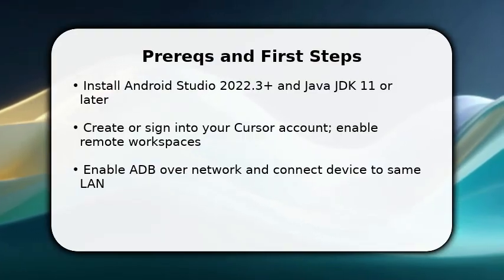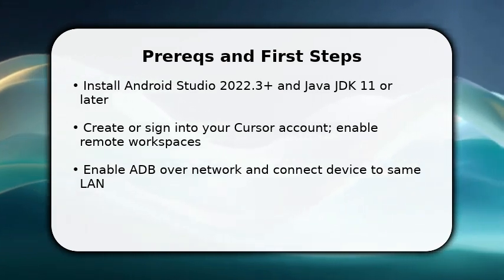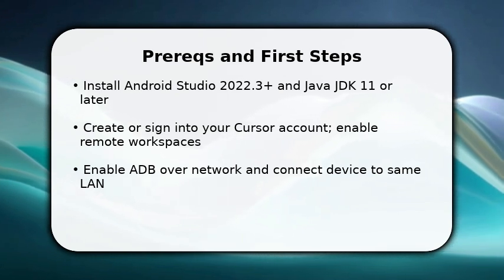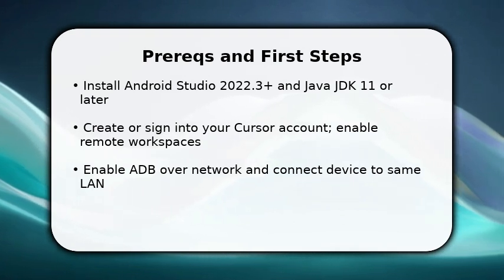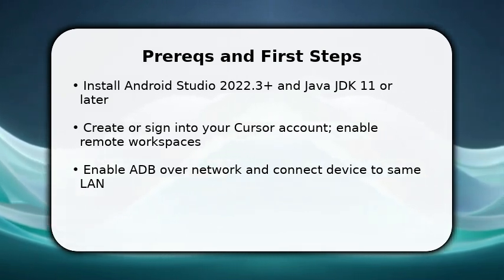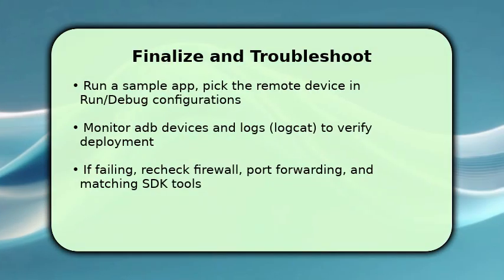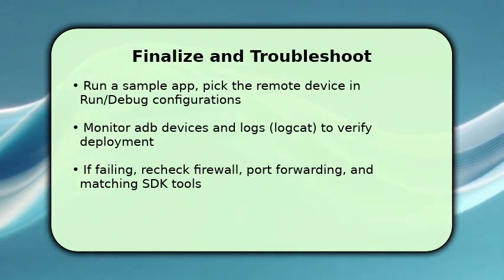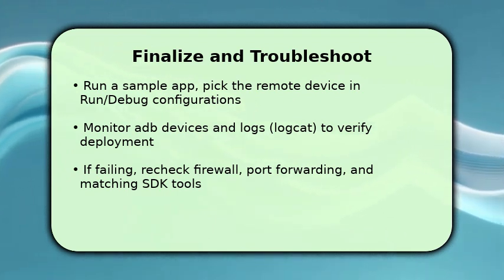How to Link Android Studio to Cursor - Step by Step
Learn the step-by extricate linking your Android Studio project to a database cursor with ease. This video guide provides clear instructions for developers, ensuring seamless integration from start to finish.